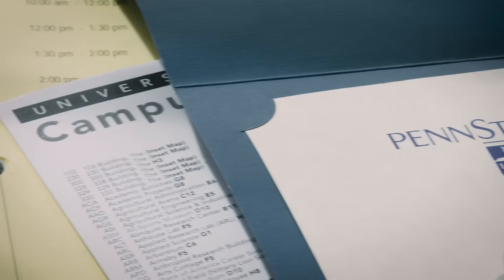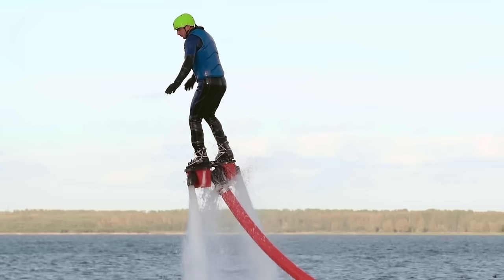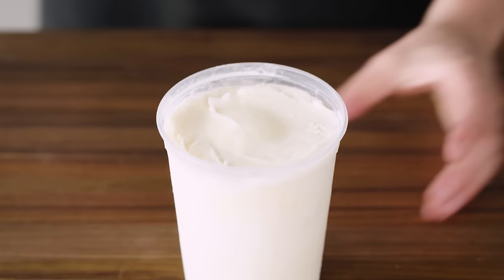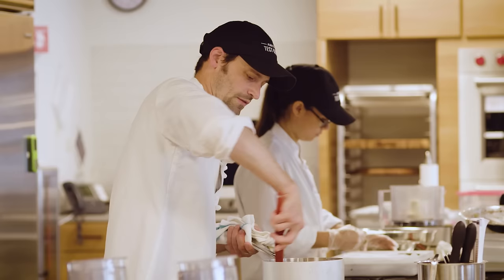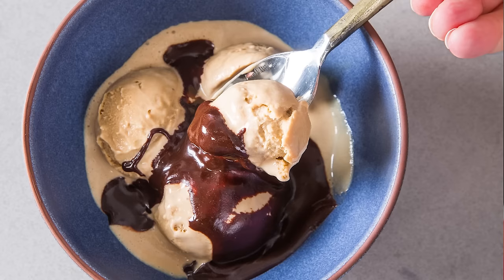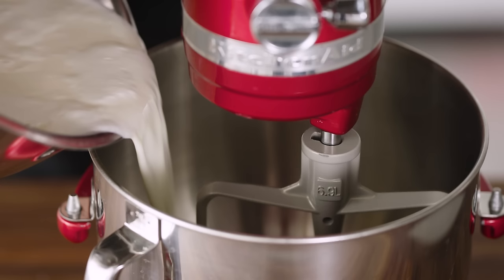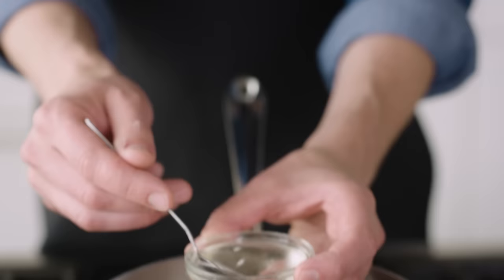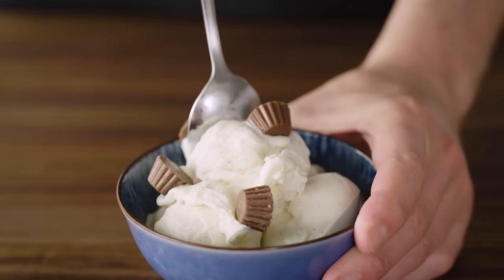How to Make the Best Homemade Ice Cream and The Science Behind It | What's Eating Dan?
This week Dan delves into the science of one of our favorite desserts: ice cream. He explains why texture is so important to our experience of the frozen dessert and explains the formula for getting perfect results at home. Click here to access our Vanilla Ice Cream recipe